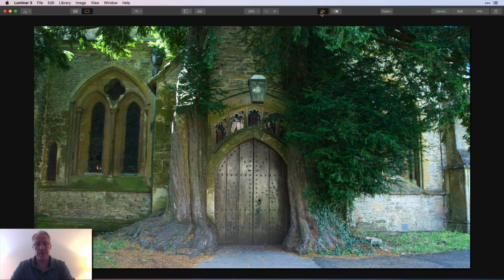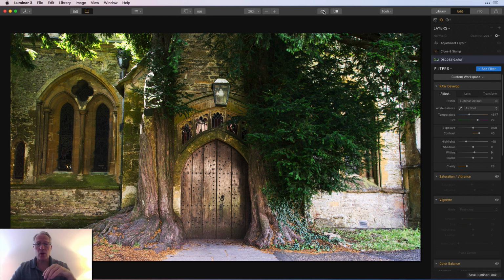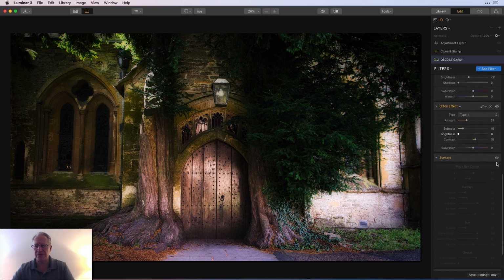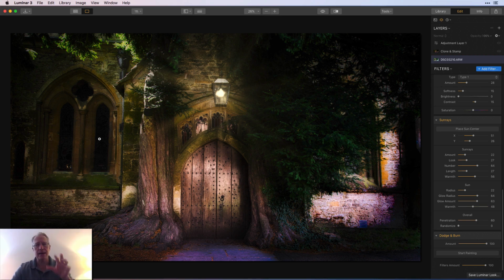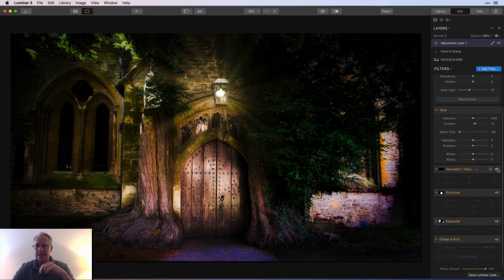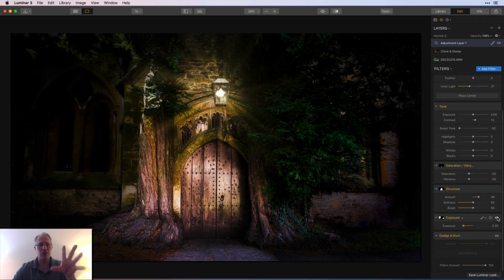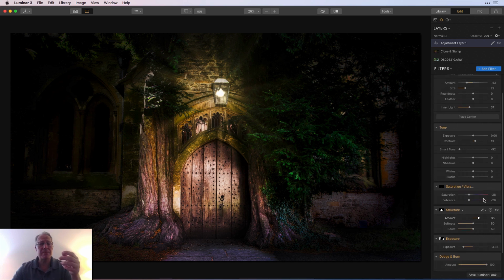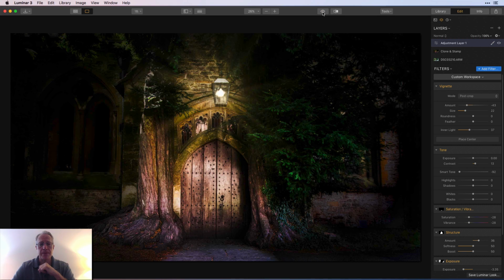Day to Night Fantasy Workflow in Luminar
Ah, these are just fun to do. I turn day to night, add some drama and moodiness, and end up with an imagined fantasy photo at the end. All in a day's work I guess!

Hardware:
Sony A7II (main camera)
16-35mm wide angle
24-70mm midrange zoom
24-240mm super zoom
28mm prime
35mm prime
50mm prime